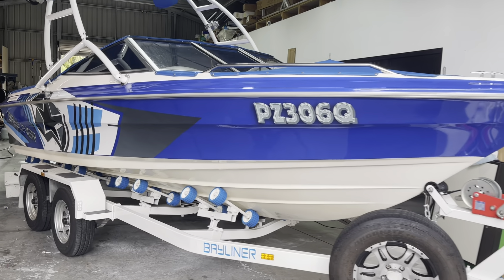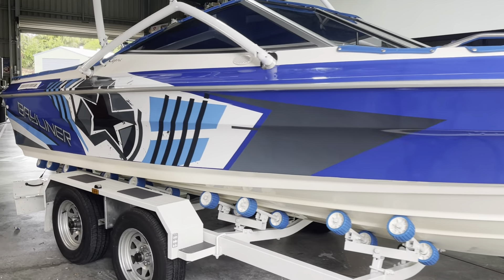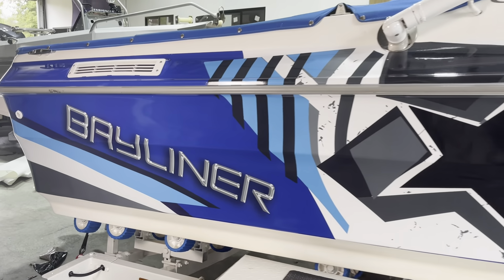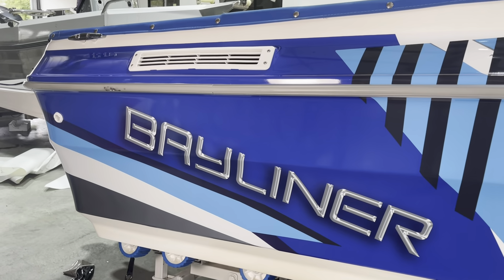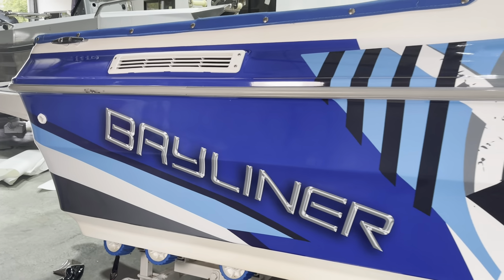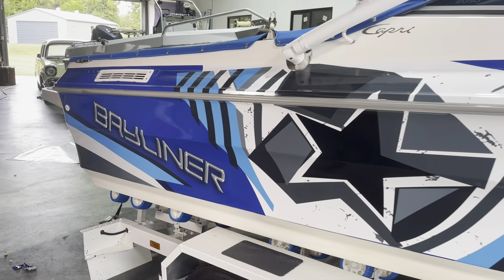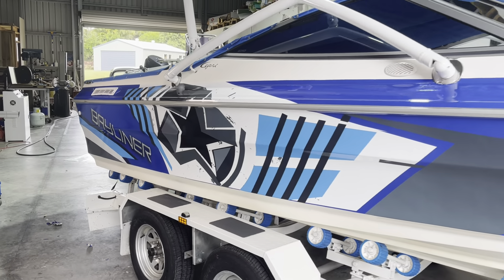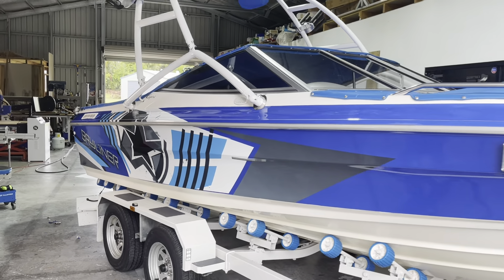Bayliner Custom Wrap - Quick Video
Bayliner fiberglass ski boat wrapped in a custom designed graphic wrap.